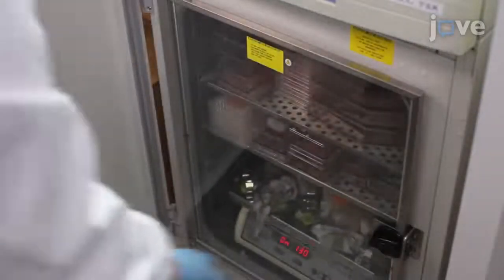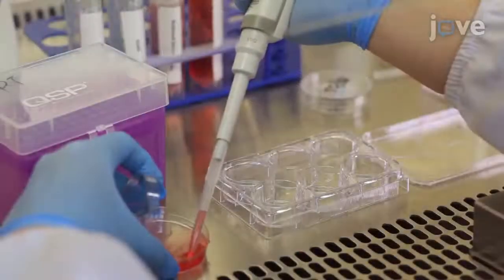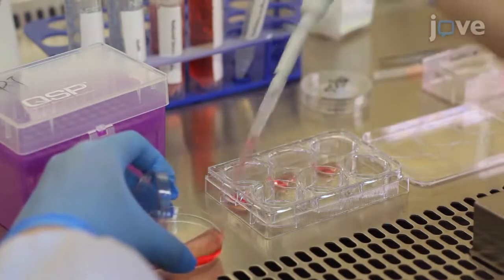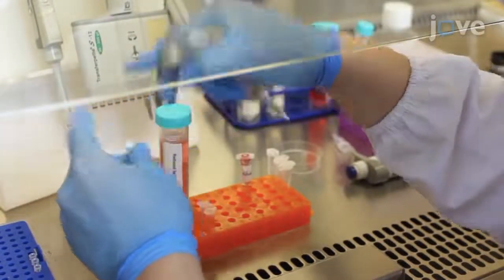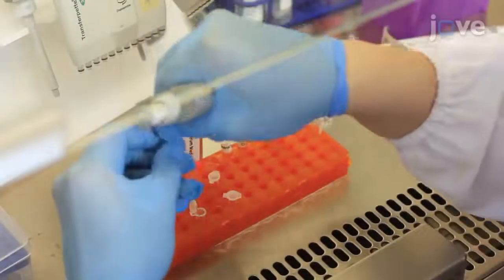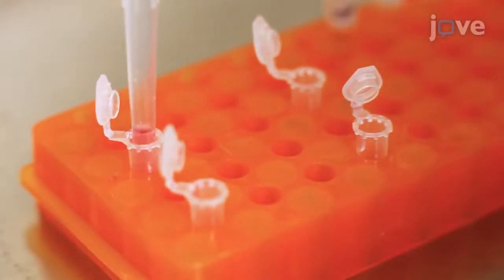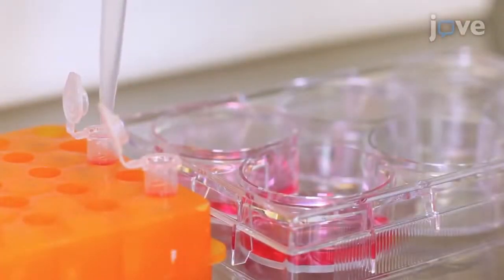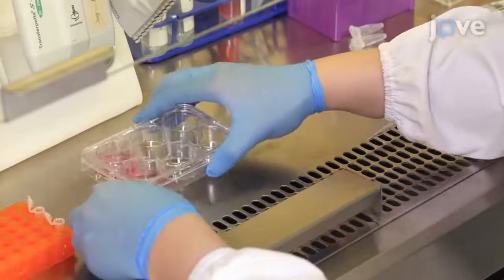CLIC4 Knockdown-induced HN4 Cell Apoptosis Study | Protocol Preview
Detection of Mitochondria Membrane Potential to Study CLIC4 Knockdown-induced HN4 Cell Apoptosis In Vitro -  a 2 minute Preview of the Experimental Protocol

Jinsen Lu, Lele Wu, Xiaoke Wang, Jinhang Zhu, Juan Du, Bing Shen
Anhui Medical University, School of Basic Medical Sciences; Anhui Medical University, Department of Orthopedics, Anhui Provincial Hospital;

Here we present a detailed protocol for the application of rhodamine 123 to identify the mitochondrial membrane potential (MMP) and study CLIC4 knockdown-induced HN4 cell apoptosis in vitro. Under common fluorescence microscope and confocal laser scanning fluorescence microscope, the real-time change of the MMP was recorded.